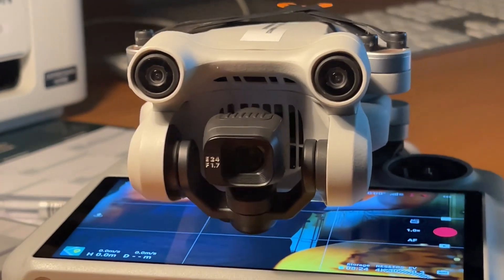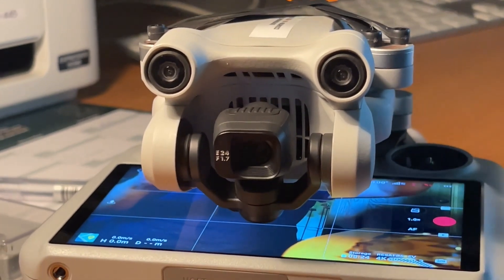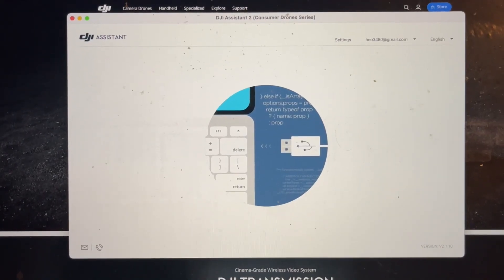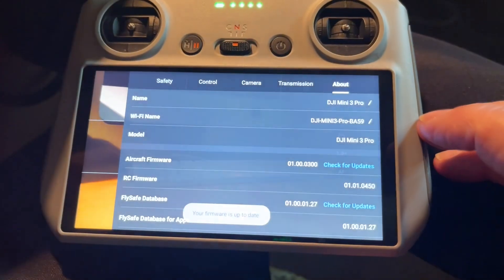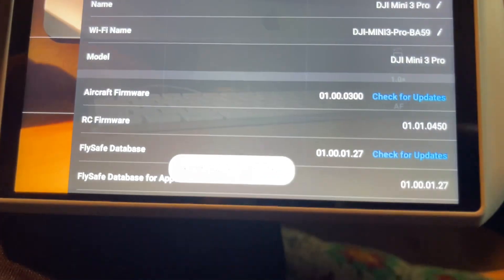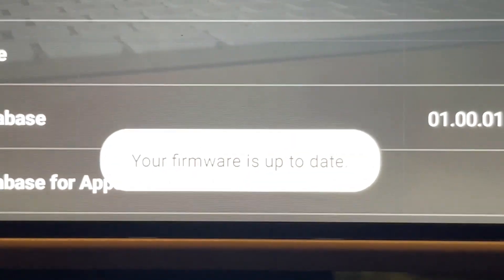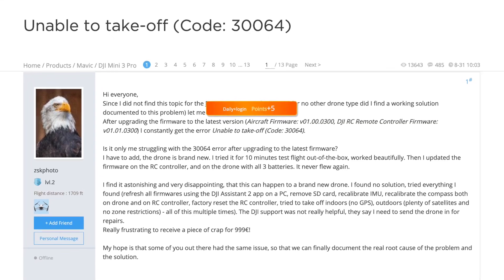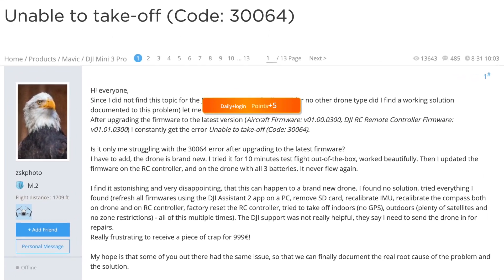THIS will BREAK your DJI Mini 3 Pro ⛔️⚠️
Fatal bug - Error 30064 on DJI Mini 3 Pro it happens to users who uses the DJI Assistant 2 - Consumer Drone Series - V2.1.10 - So far, the only fix for this is requesting a beta 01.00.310 firmware update from DJI support that they push to your account.

I do not recommend attempting to recreate this bug.